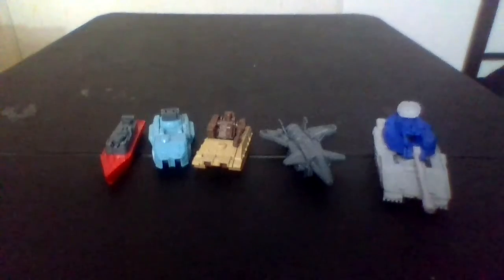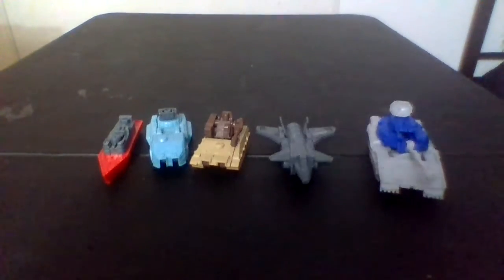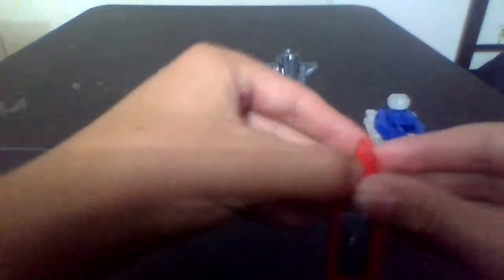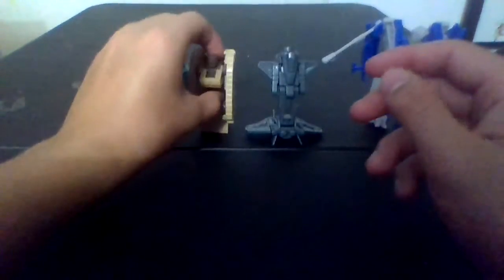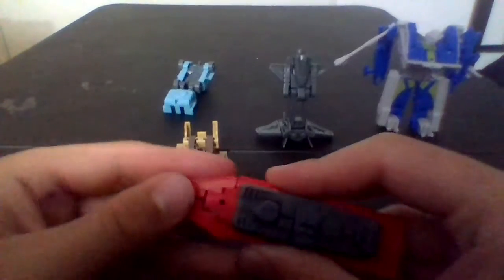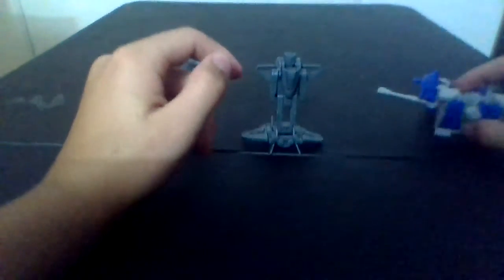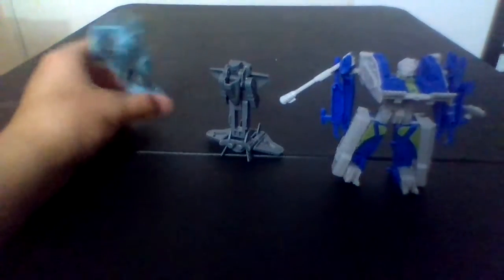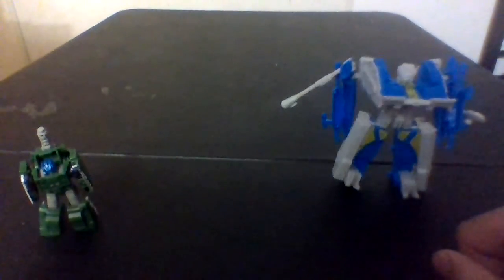knock-off transformers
idk